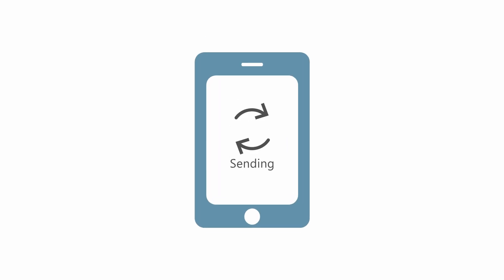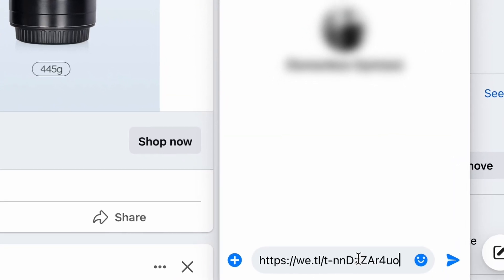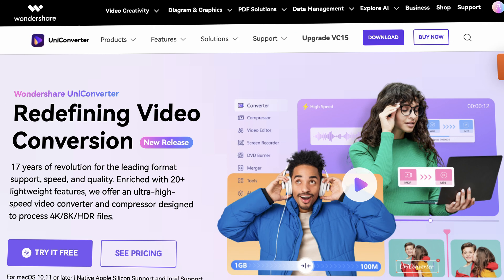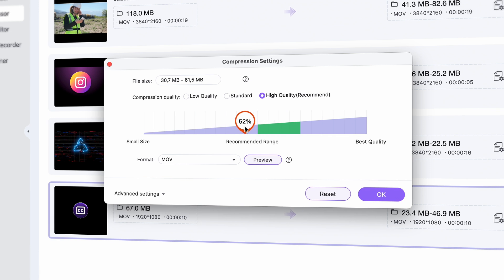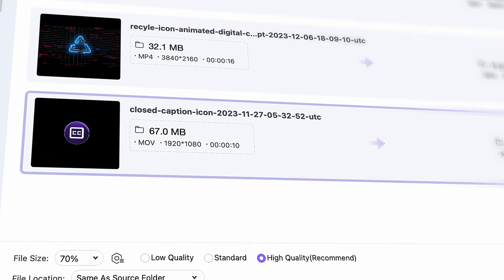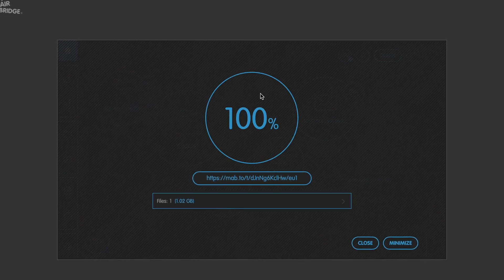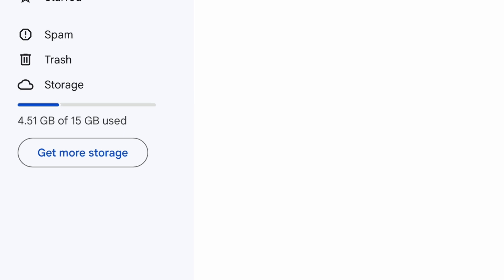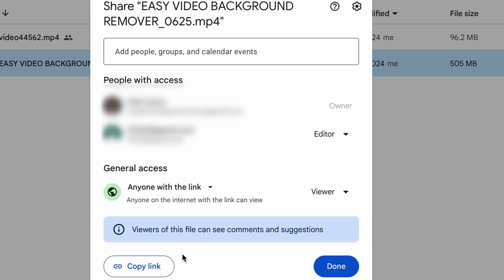How to Send Large Files on Facebook Messenger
Learn how to send large files on Facebook Messenger with this simple tutorial. Say goodbye to file size limits and share your files easily with friends and family!

⌚ Timestamps
0:00 - Intro
0:31 - Compress file size with UniConverter
1:43 - Transfer file services
 3:05  - Wrap up